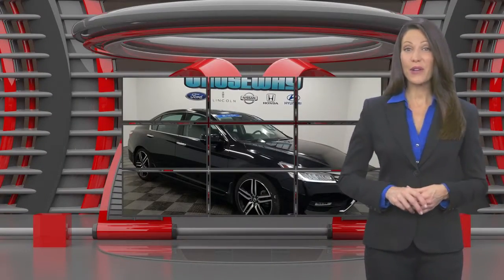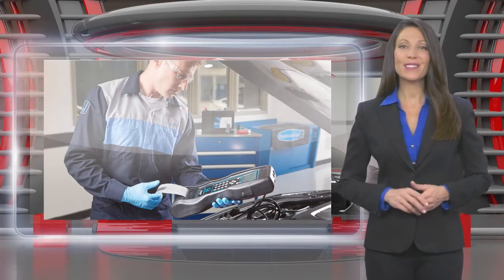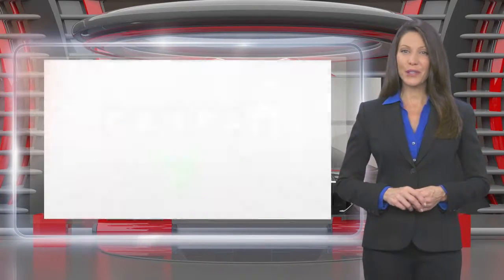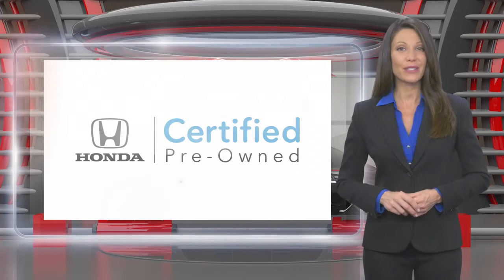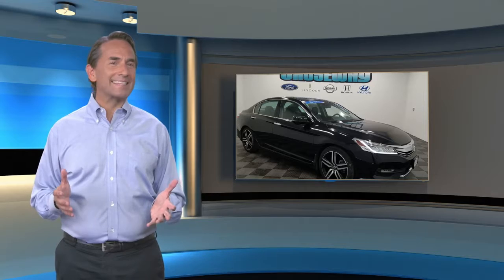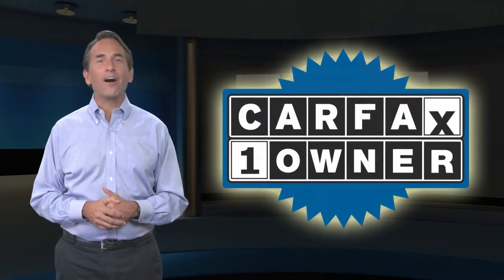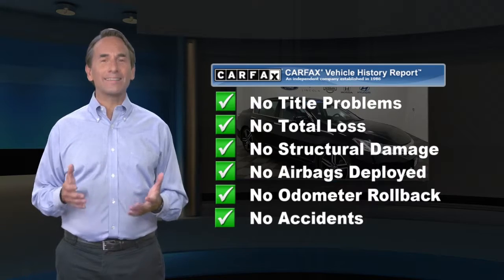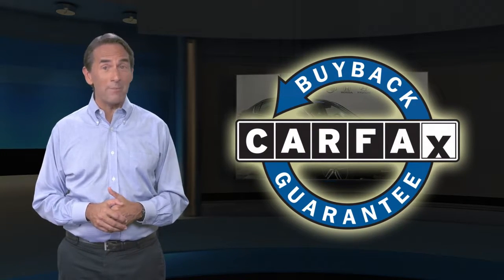Certified 2017 Honda Accord Sedan Touring, Manahawkin, NJ NHA000339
Causeway Cars

CARFAX One-Owner. Clean CARFAX. Certified. 2017 Honda Accord Touring FWD 6-Speed Automatic 3.5L V6 SOHC i-VTEC 24V *Honda Certified*, *Clean Vehicle History Report*, *One Owner Vehicle*, *LOW MILES*.Recent Arrival! 33/21 Highway/City MPG**Honda Certified Pre-Owned Cars Details:* Limited Warranty: 12 Month/12,000 Mile (whichever comes first) after new car warranty expires or from certified purchase date* Vehicle History* 182 Point Inspection* Powertrain Limited Warranty: 84 Month/100,000 Mile (whichever comes first) from original in-service date* Transferable Warranty* Roadside Assistance* Warranty Deductible: $0Awards:* 2017 IIHS Top Safety Pick+ (When equipped with Honda Sensing and specific headlights) * ALG Residual Value Awards * 2017 KBB.com Best Family Sedans * 2017 KBB.com 10 Best Sedans Under $25,000 * 2017 KBB.com 10 Most Awarded Cars * 2017 KBB.com 5-Year Cost to Own Awards * 2017 KBB.com Best Buy Awards * 2017 KBB.com 10 Most Comfortable Cars Under $30,000 * 2017 KBB.com Brand Image Awards * 2017 KBB.com 10 Most Awarded Brands2016 Kelley Blue Book Brand Image Awards are based on the Brand Watch(tm) study from Kelley Blue Book Market Intelligence. Award calculated among non-luxury shoppers. Kelley Blue Book is a registered trademark of Kelley Blue Book Co., Inc.Every pre-owned vehicle comes with the Causeway Advantage. Complimentary oil changes for the life of the vehicle, loaner cars, and multi point safety inspections. Ask us how you can make money using our Causeway Referral Program. *Synthetic and Diesel vehicles will get a $30 credit towards oil change.

[RLVID:611:e5bba054a94767d1:3d4983ba8f9c31b2:1]